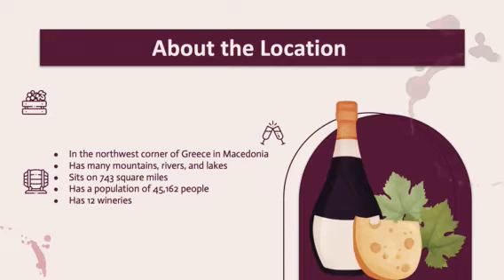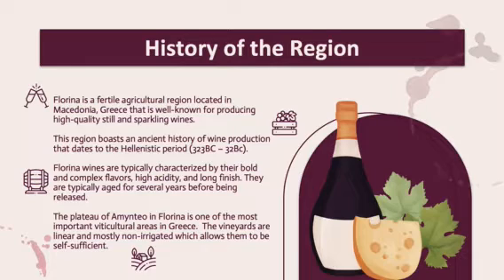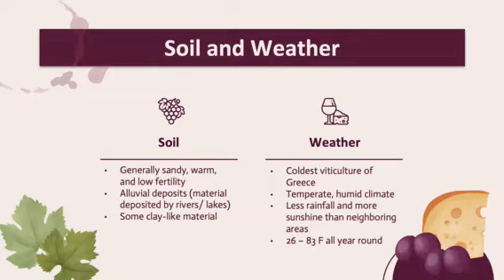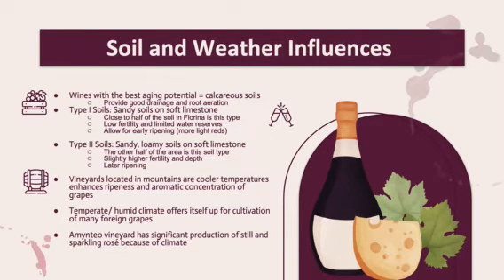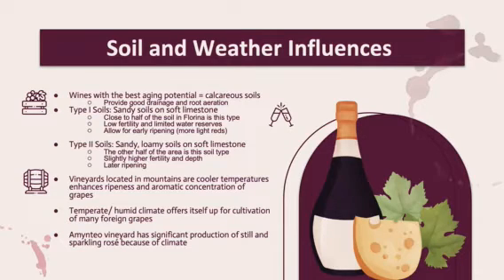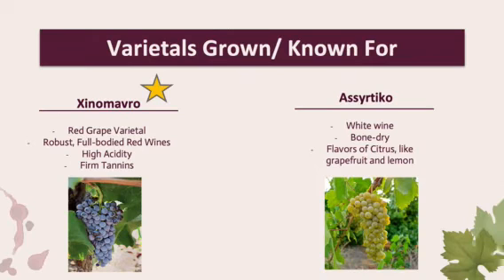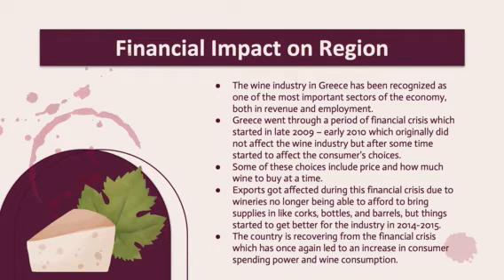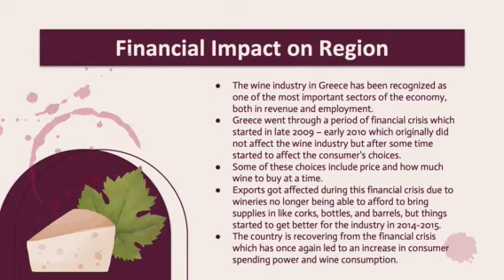Florina Greece, HBM350 Group 21